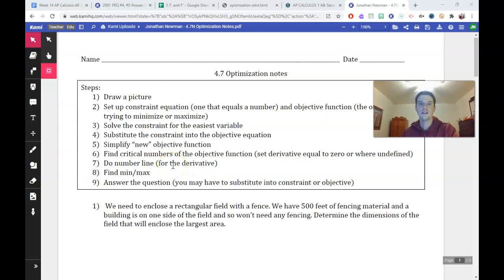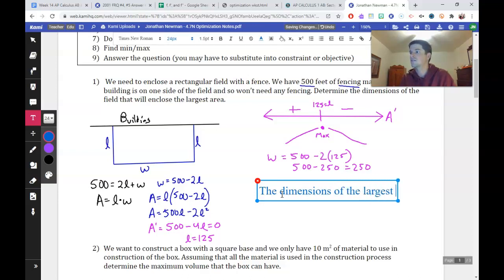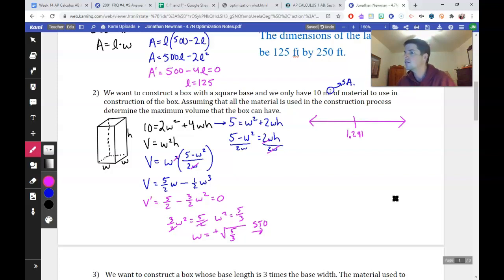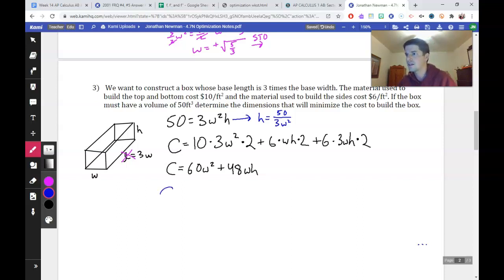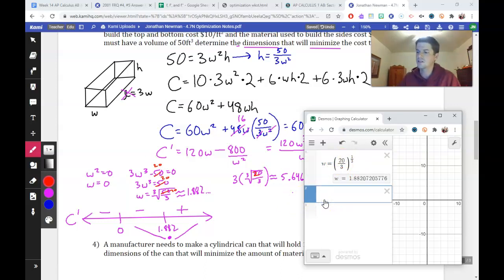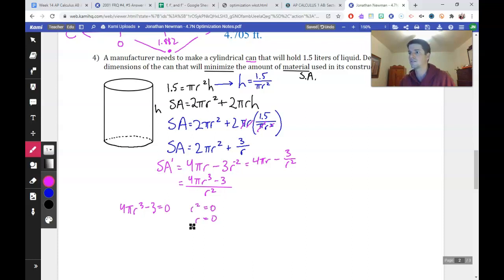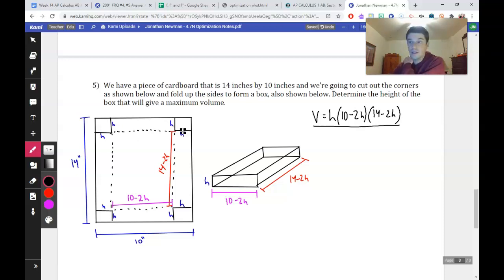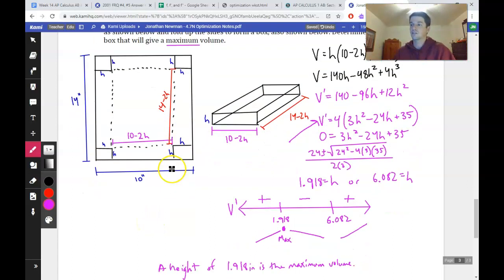4.7N Optimization Notes